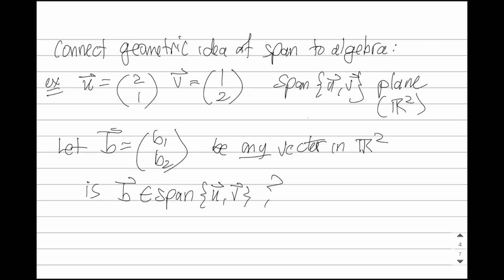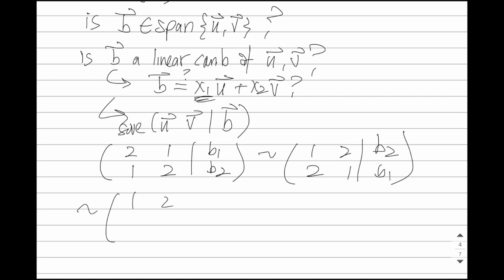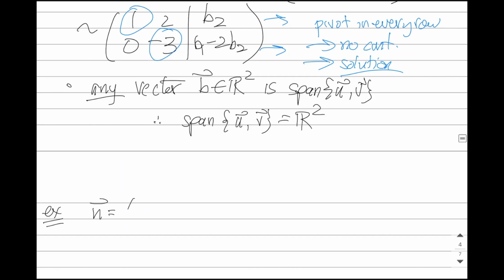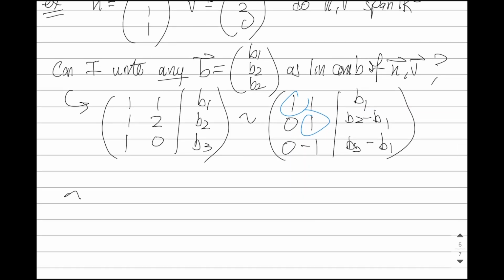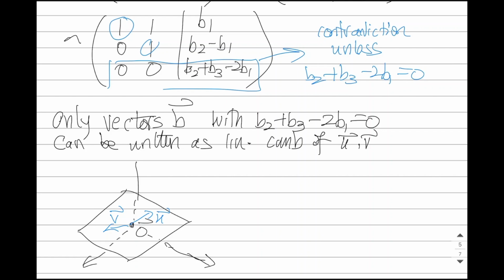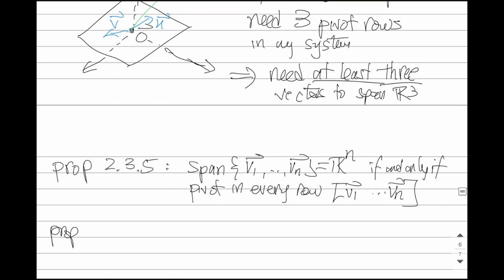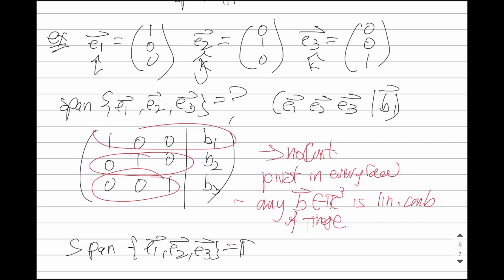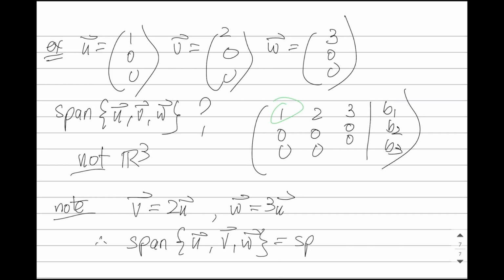MATH 2210-Sec 2.3-Span and Linear Systems (Part 2 of 2)